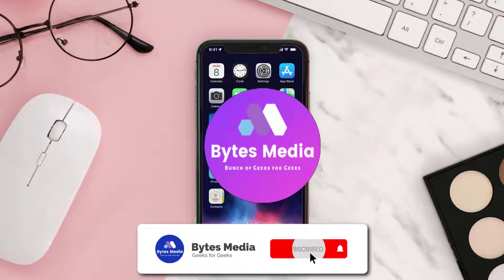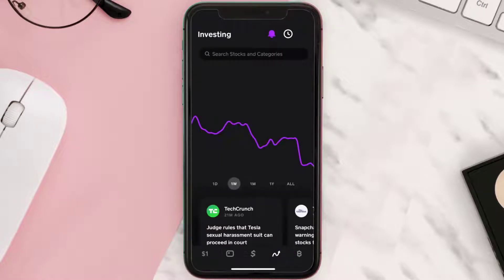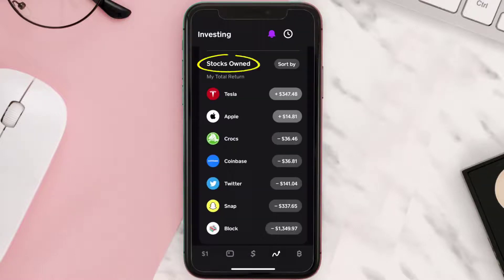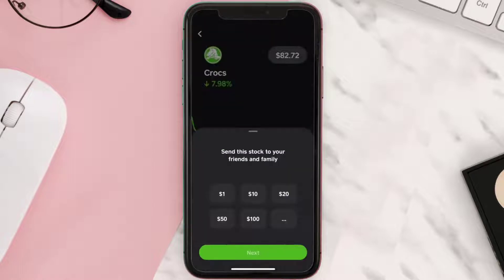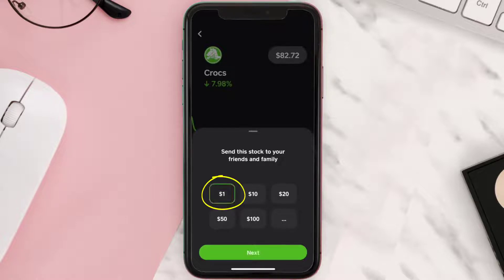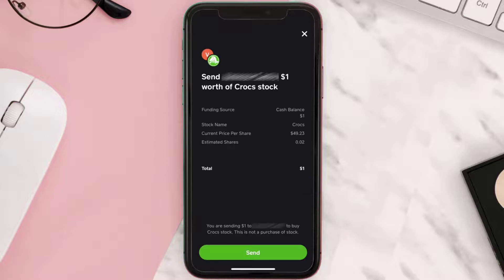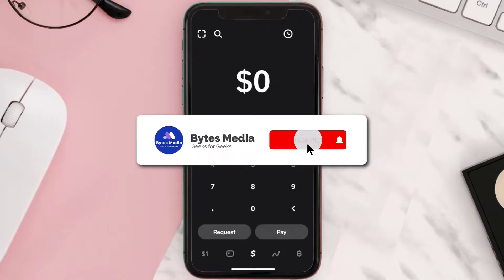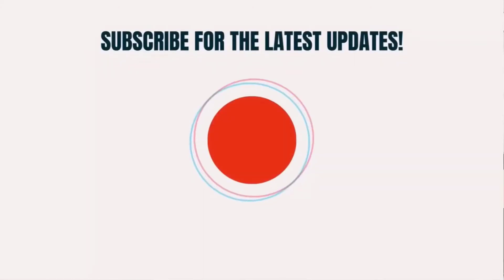How to GIFT on Cash App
In this video, I'll show you How to GIFT on Cash App. This is the easiest and fastest way to Send a Gift on Cash App. Make sure you watch until the end of this video to find out How to Send a Gift on Cash App on Android and iPhone. These methods work on Android as well as iOS 11, iOS 12, iOS 13 and iOS 15. Hope you enjoy!

Video Parts:
00:00 Intro: How to GIFT on Cash App
00:07 Sending Stock Gift on Cash App
00:54 Outro: Conclusion